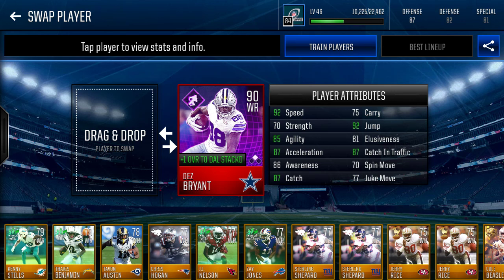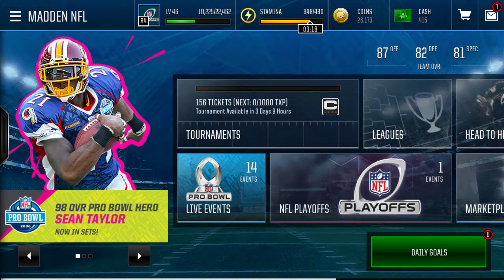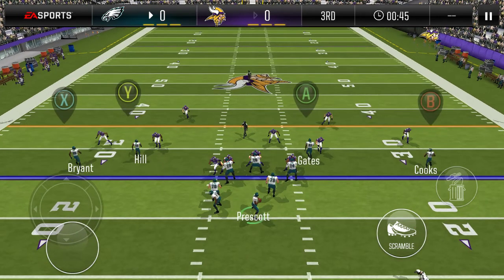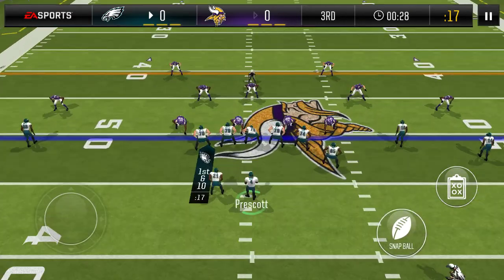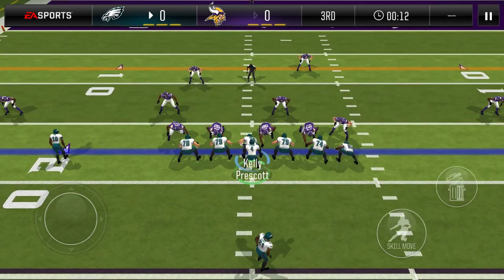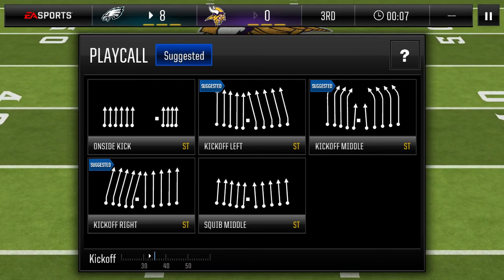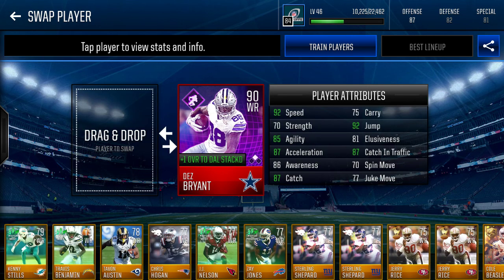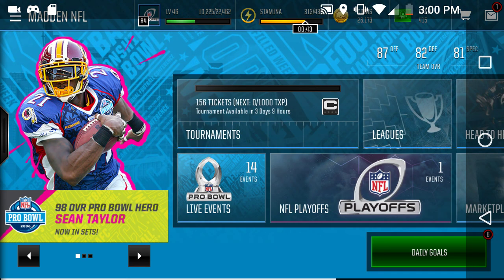Dez Bryant Gameplay!